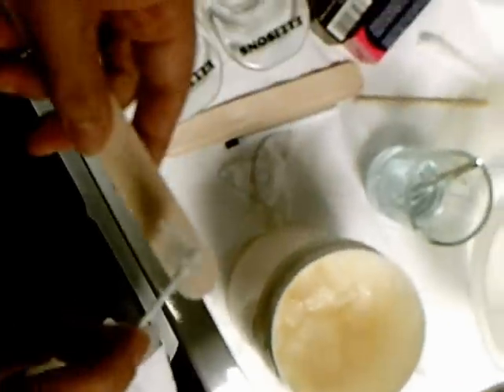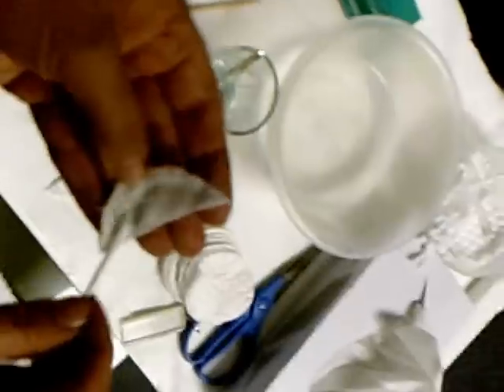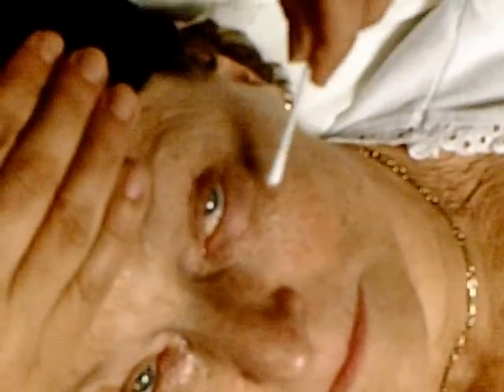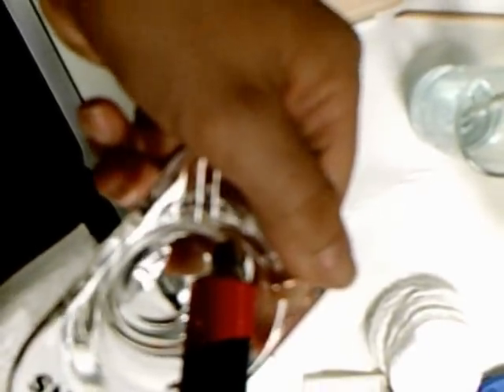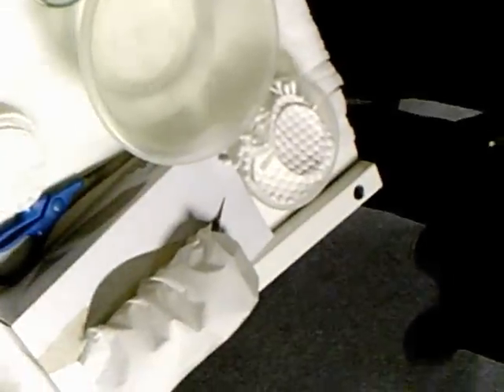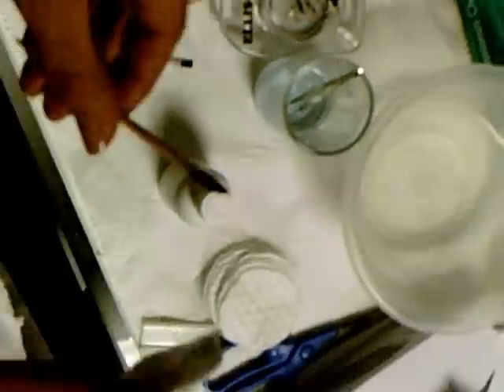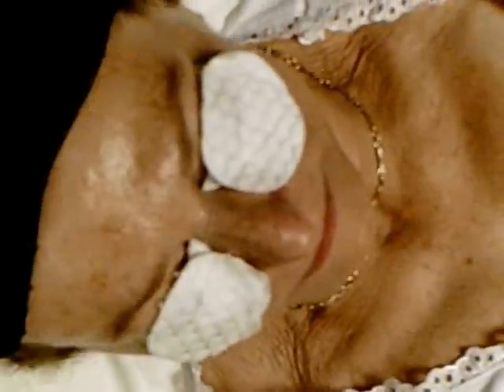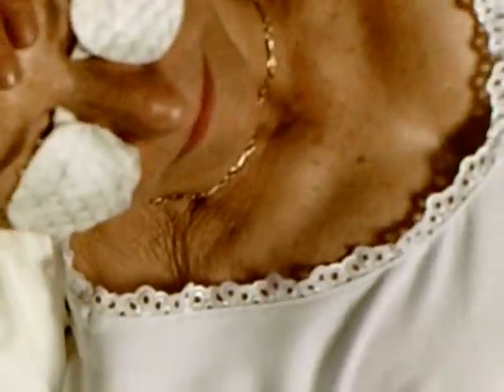Eye Lash and Brow Tinting at Newbury College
Ali Bint demonstrates how to tint eye lashes and brows at Newbury College